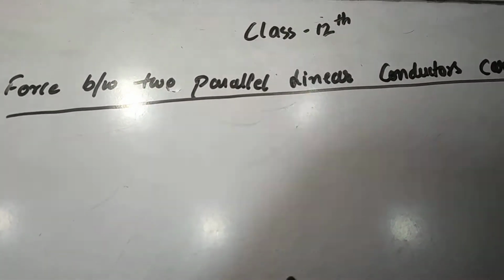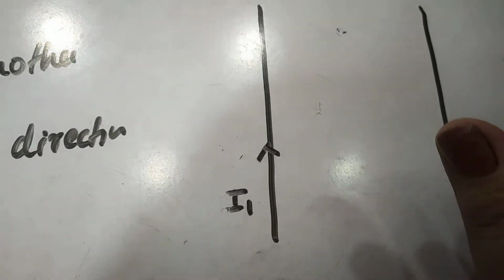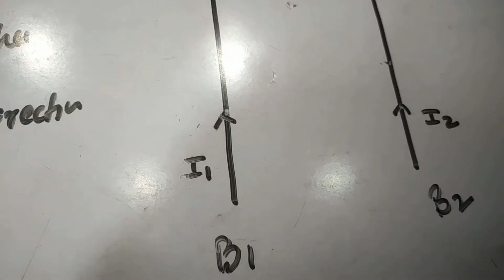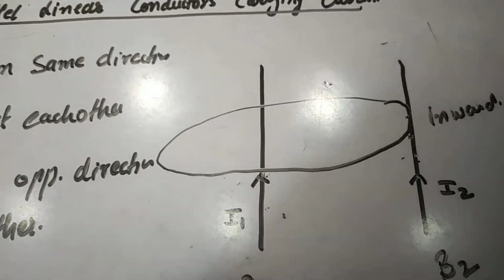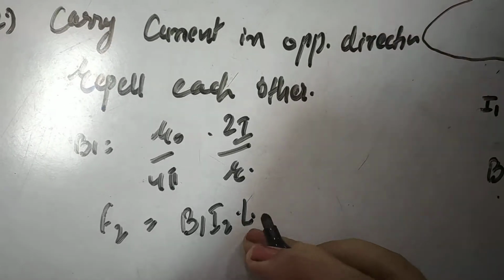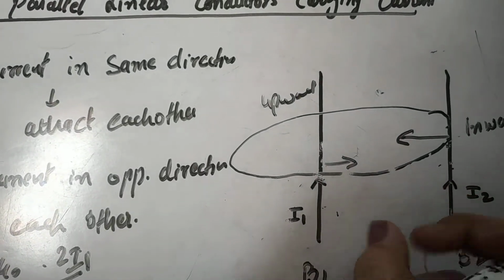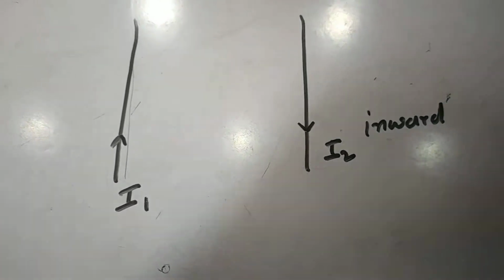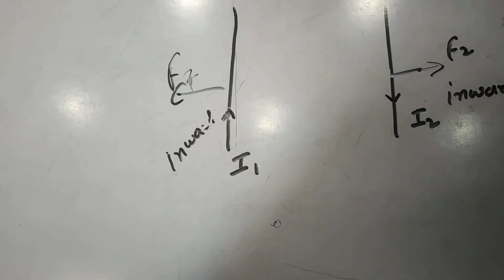Force between parallel conductors carrying current